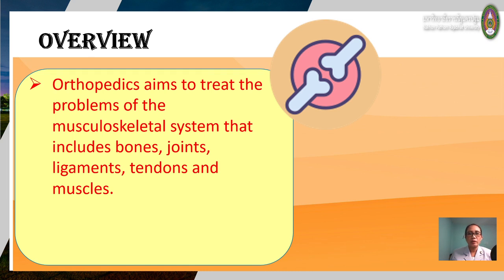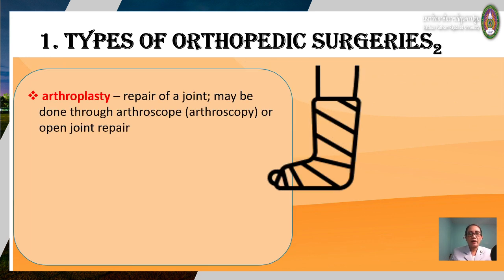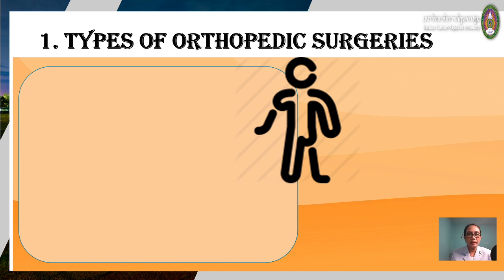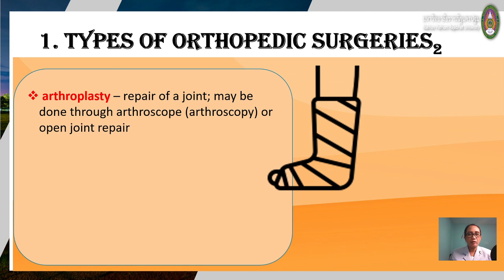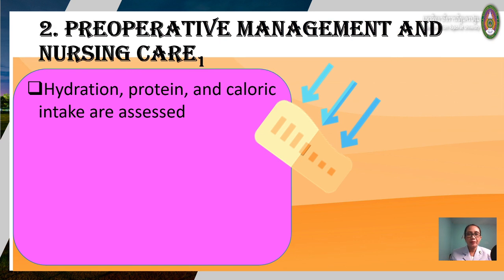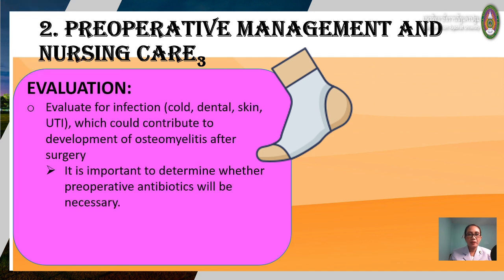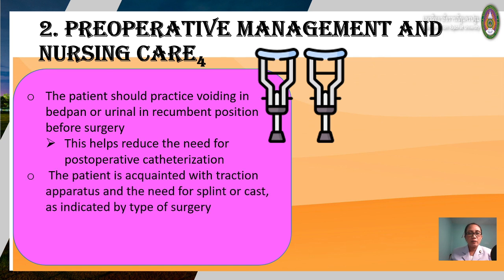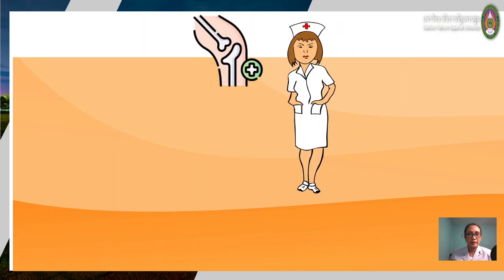4172112 English for Nursing Communication 2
Unit 14: Communicating with Patients in the Orthopedic Ward
Lecturer: Ruffel Joy Cometa-Manalo, RN, MAN
Faculty of Nursing Nakhon Pathom Rajabhat University
Nakhon Pathom, Thailand 73000